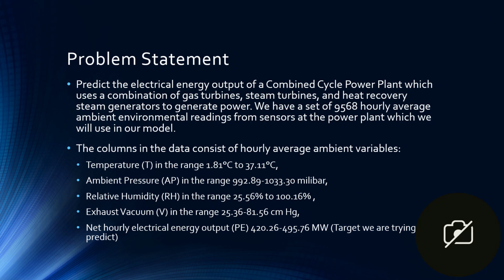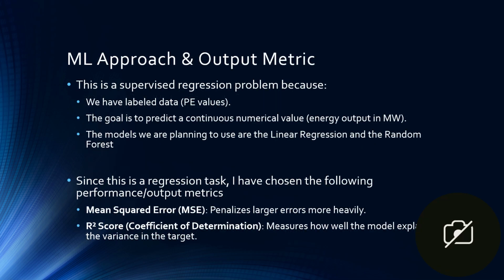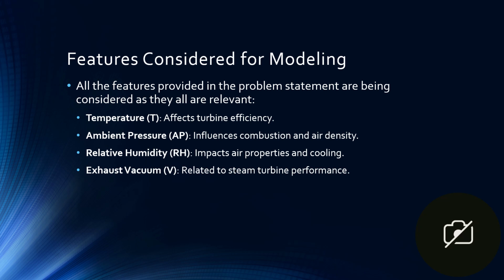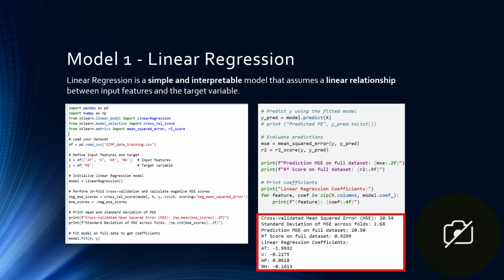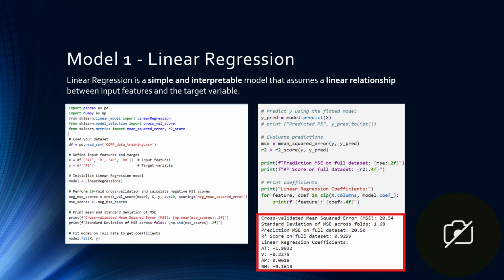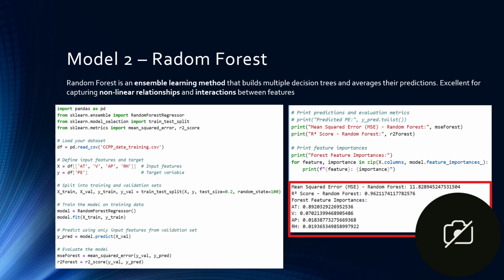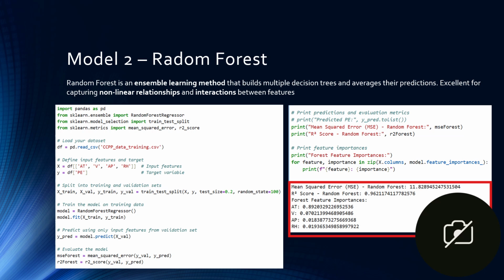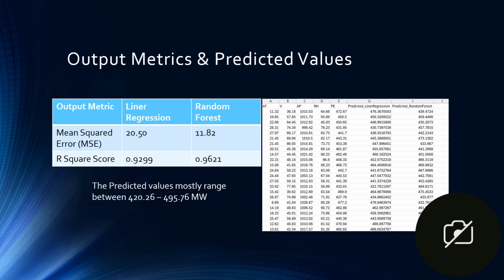Predicting Energy Output of a Combined Cycle Power Plant